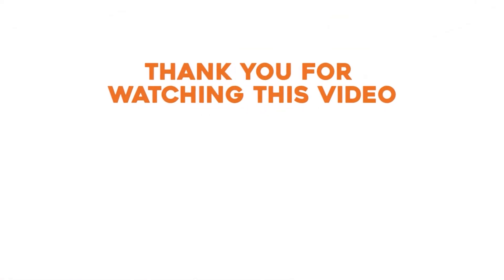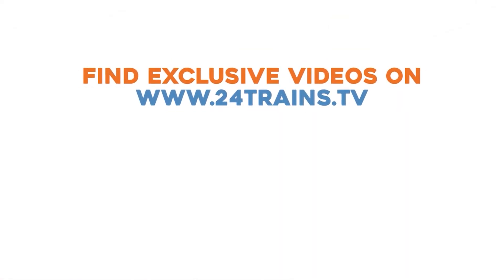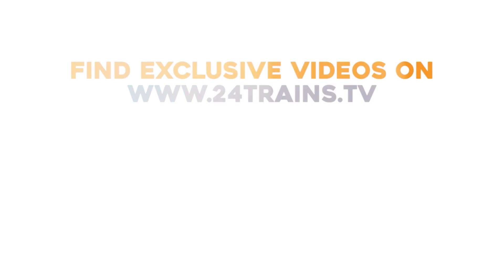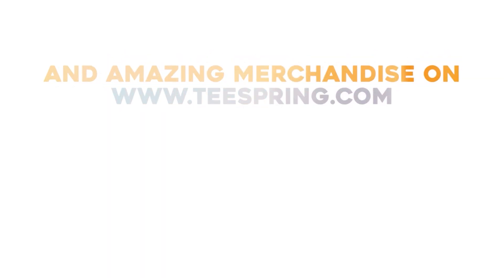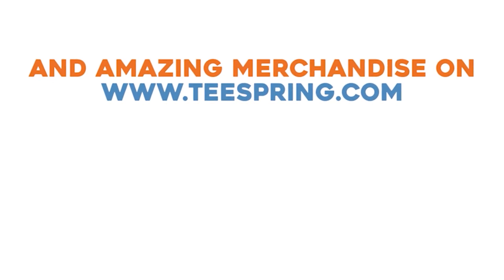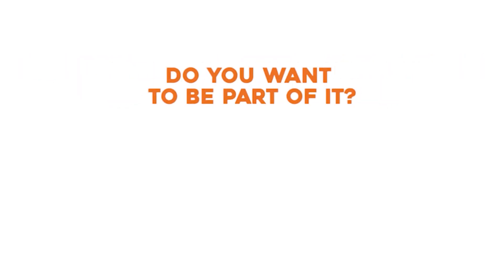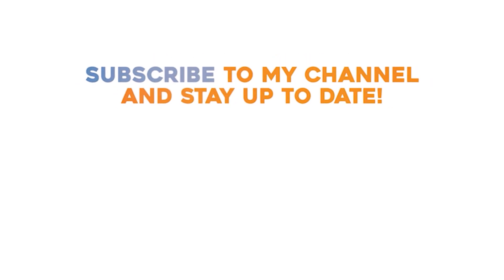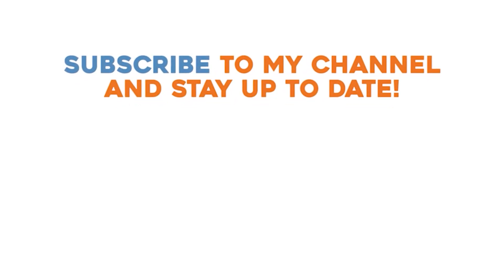DUTCH RAILROAD CROSSING - Wijchen - Hoefsestraat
A dutch railroad crossing at Wijchen - Hoefsestraat

Find exclusive videos made by Dutch Train Channel and more unique online footage of trains on 24trains.tv! Enjoy watching!

This channel features mostly railroad crossings in the Netherlands, but does also occasionally presents videos of bridges, model trains, church bells and other events.

PLEASE NOTICE: The right to ownership of this video remains FP Video’s at all times. Without permission it is not allowed to use this video or to make screenshots of the video. Also, other infringements of intellectual property rights will be prosecuted. Any evidence of this can lead to damage claims and legal remedies. The person who infringed copyright will be held responsible for all costs FP Video must make including legal assistance, legal and extrajudicial costs. If you have any questions regarding the videos or if you would like to ask permission to use any content, please do not hesitate to contact FP Video

Only non-commercial legal entities are allowed to embed or place a hyperlink to this video. It is obligatory to mention  FP Video as the owner of the copyright.

LET OP: Het eigendomsrecht van deze video is van FP Video uit Ens. FP video is eigenaar (auteur) van al het beeldmateriaal. Het zonder toestemming rippen van videomateriaal, het maken van screenshots of andere vormen van het overtreden van de auteurswet is strafbaar! Bij constatering hiervan kan het leiden tot schadeclaims en rechtsgangen, waarbij de schade wordt verhaald op diegene die de auteurswet heeft overtreden. Heeft u vragen over het beeldmateriaal, of wilt u toestemming voor het gebruik ervan? Dan kunt u contact opnemen met FP Video
We zetten ook regelmatig (uniek) beeldmateriaal op Shutterstock dat u zonder tussenkomst van FP Video kunt kopen en downloaden
Doorlinken of embedden voor niet-commerciële rechtspersonen is met bronvermelding toegestaan.